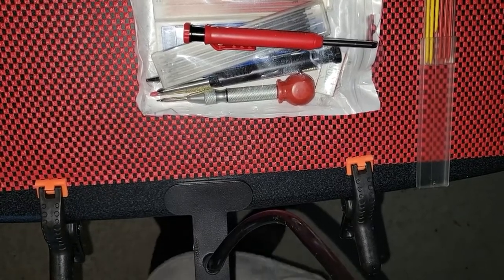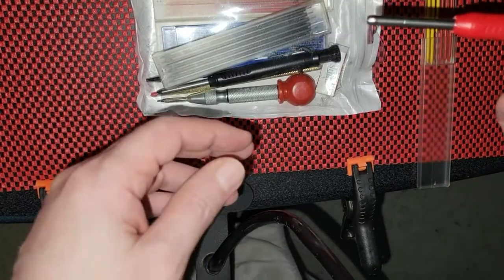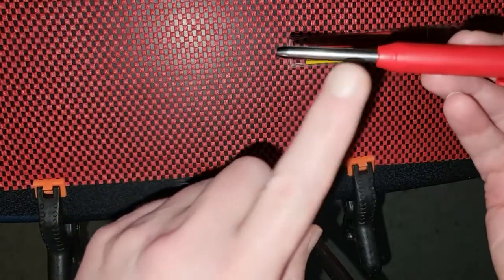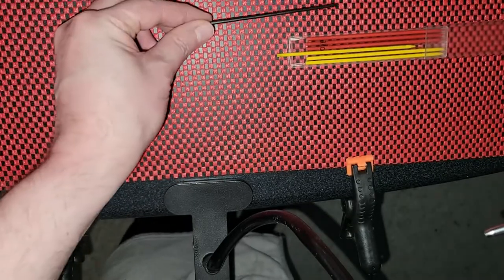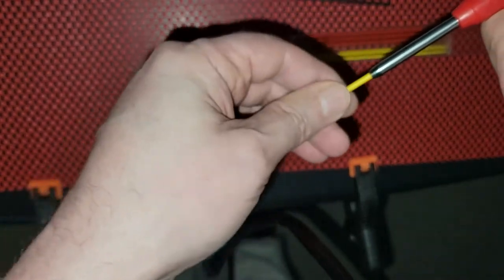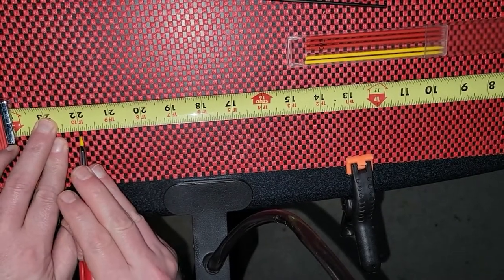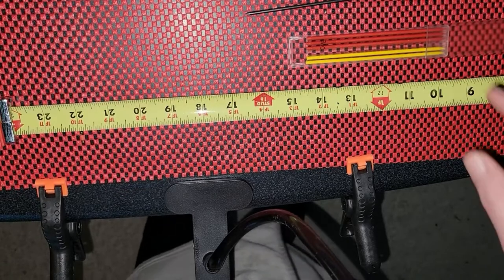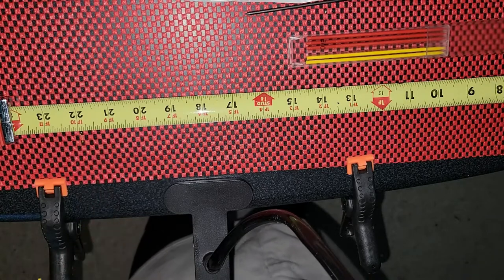Mechanical Carpenter Pencils Set Review, This product offers TREMENDOUS value You can’t beat the pr